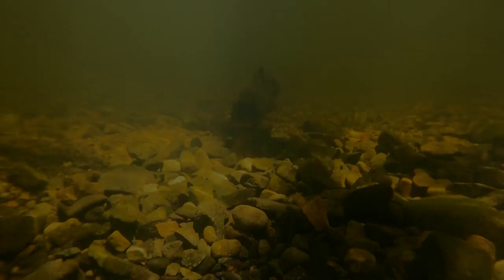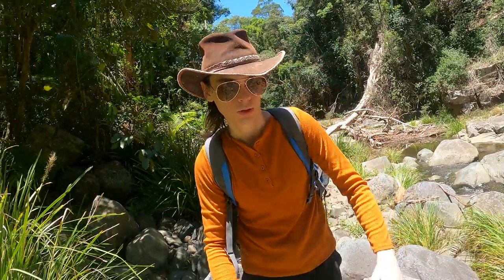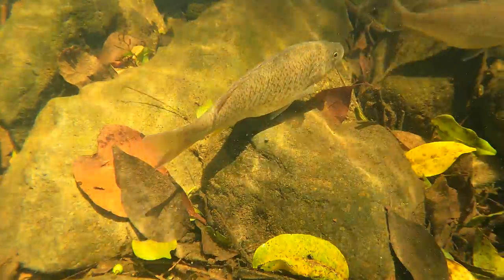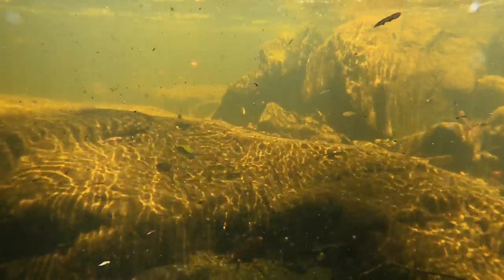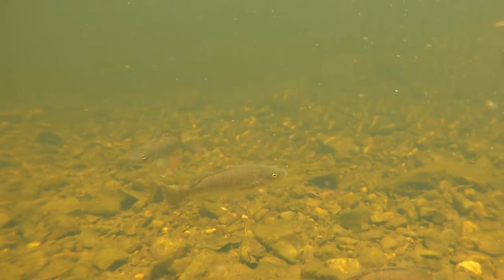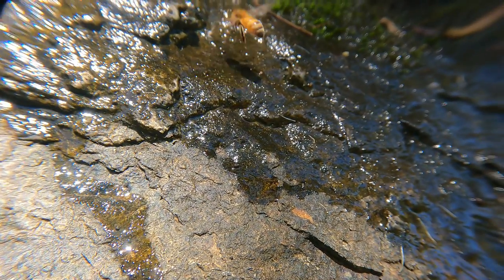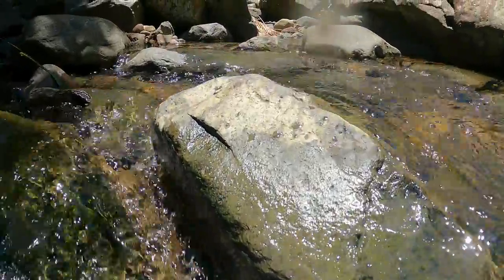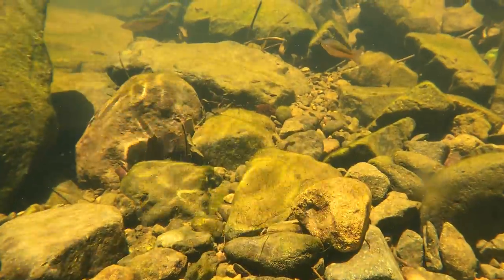Uncovering a Mysterious Catfish and Other Fascinating Creatures: Gudgeons, Rainbows, Spangled Perch!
Murky Seb's Wild Underwater Adventures Episode 9

We brave a remote creek deep in the wilderness to try track down one of the weirdest freshwater fish we've ever seen!
Along the way we find many incredible native fish including Purple Spotted Gudgeons, Western Carp Gudgeons, Crimson Spotted Rainbowfish, Smelt, Spangled Perch, Spiders and a very strange mystery fish .
Come along for this wild underwater adventure and learn about the lives of our native fish and the environments they live in.
Keep it murky! and lets get exploring !

*Please note i have incorrectly identified some gudgeons as firetail gudgeons,  they are in fact most likely western carp gudgeons.  They look very similar and have similar behaviors and features to firetail gudgeons however are two different species of the same genus.  Firetail gudgeons do not have the white stripe on their fin unlike the western carp gudgeons.*
*Also Spangled Perch eggs do not have the ability to survive being dried out*
*The Mystery plant is a type of liverwort. Liverwort are a group of non-vascular plants similar to mosses, a very ancient plant they are far different to most plants we generally think about because they do not produce seeds, flowers, fruit or wood, and even lack vascular tissue. Instead of seeds, liverworts produce spores for reproduction*